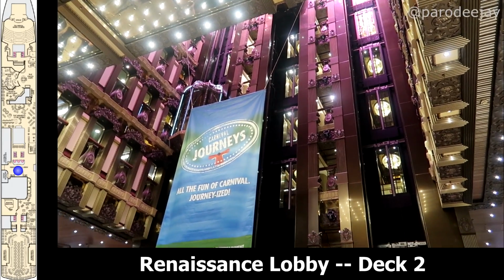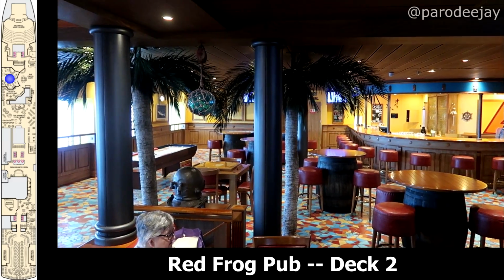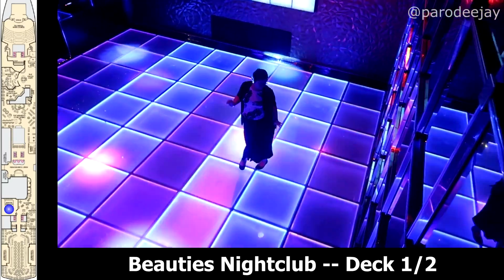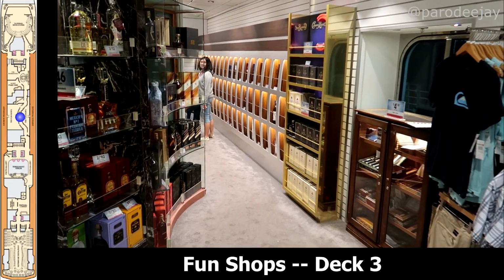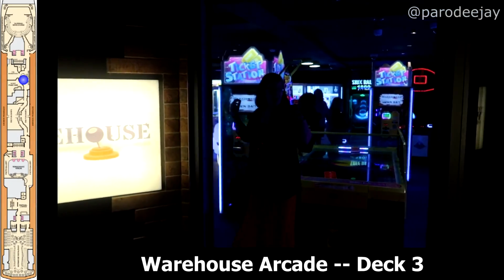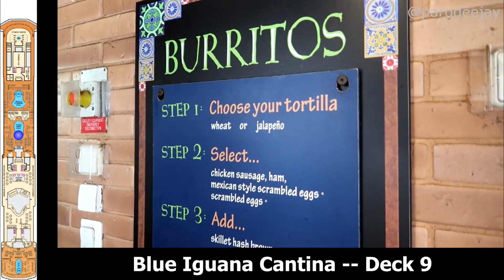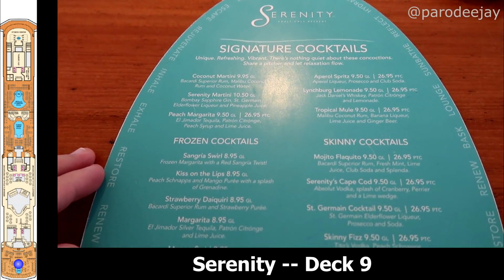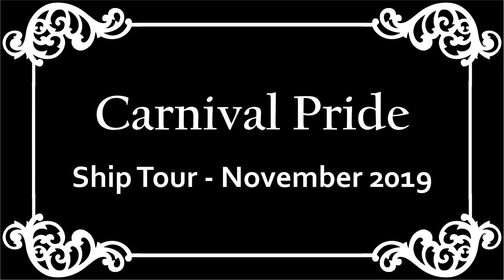Carnival Pride Ship Tour - Our Narrated Video Tour With Deck Plans - November 2019 - ParoDeeJay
Here's our narrated video ship tour for the Carnival Pride, recorded on our November 2019 sailing to the Southern Caribbean out of Baltimore... Join us as we wander the main public decks, with rambling commentary from Voiceover Jay about all of the stuff and things!! :D